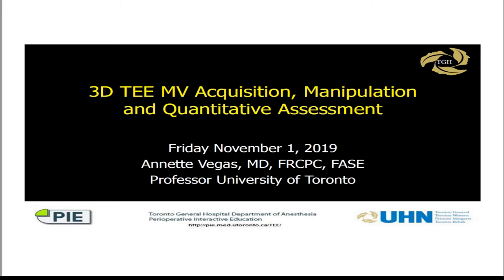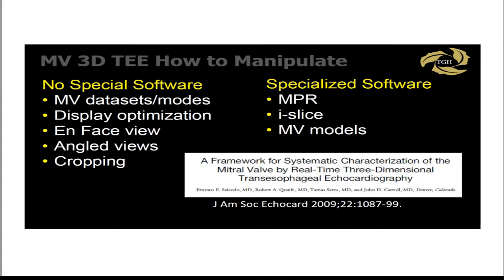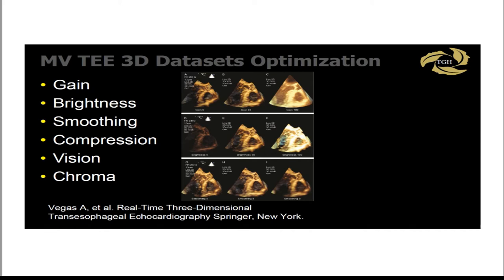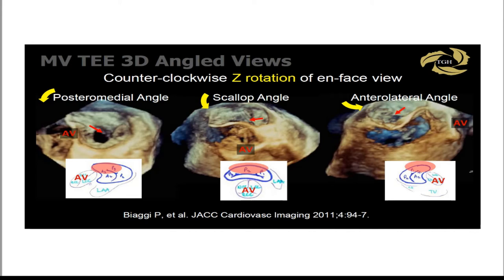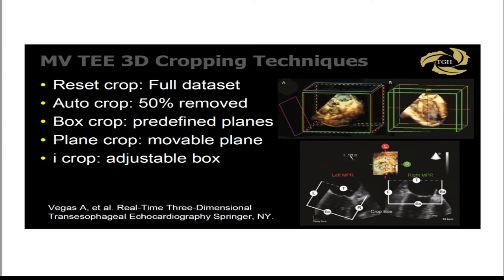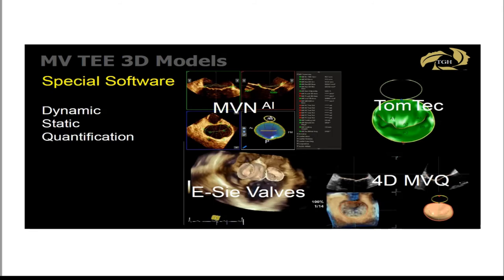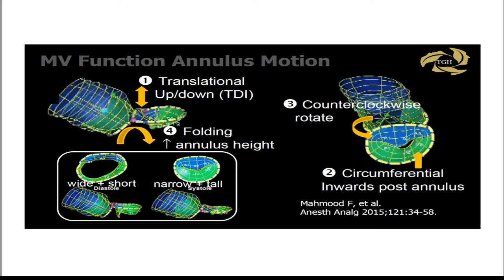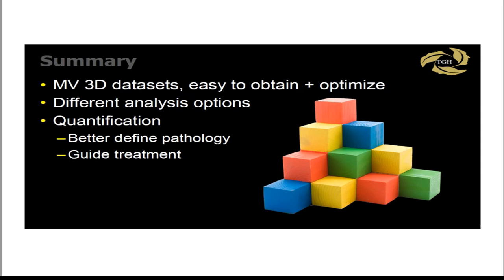8 Vegas - 2019 - Cases: MV. Toronto Perioperative 3D TEE Course 2019